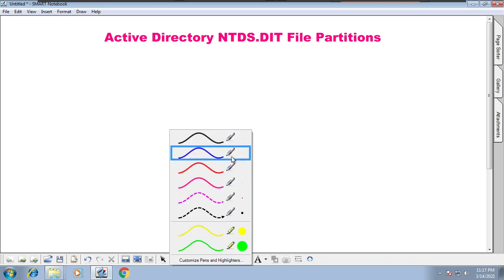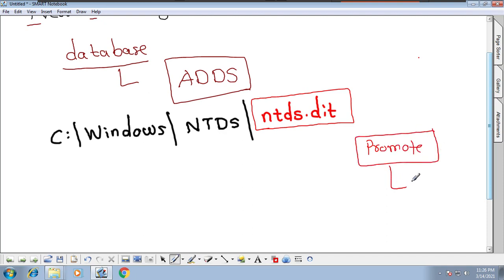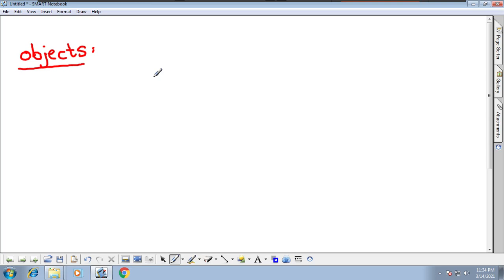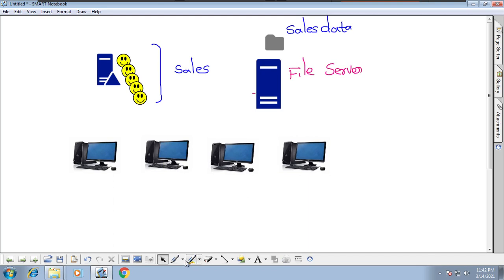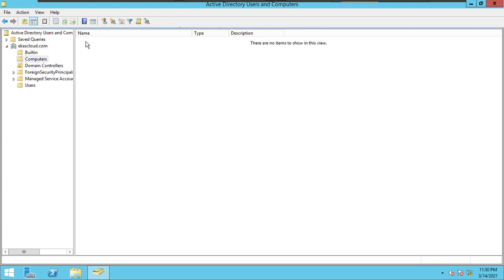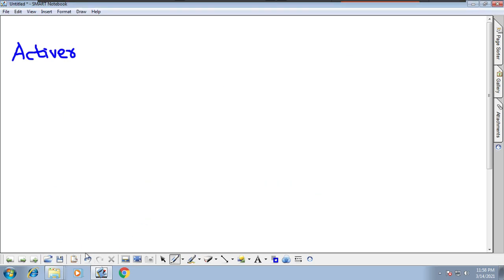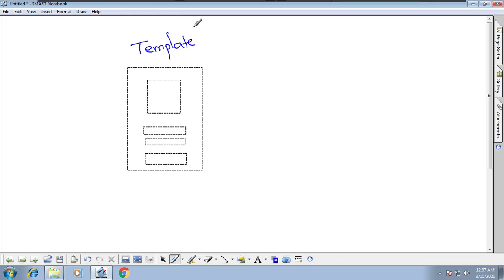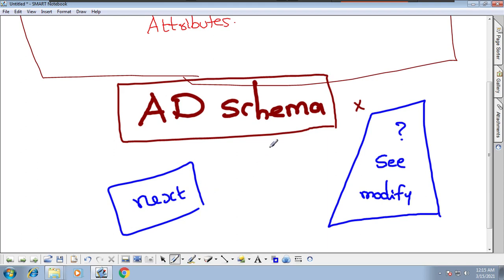ActiveDirectory Schema in details with NTDS Partitions | Huzefa | Ekascloud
in this video you will learn what is AD Schema, classes and Attributes of Active Directory.